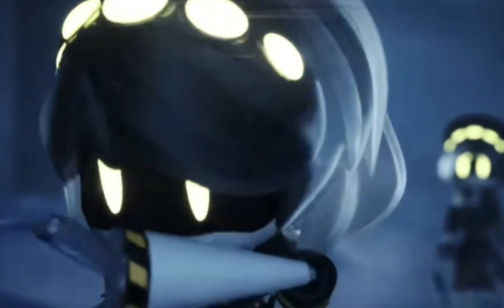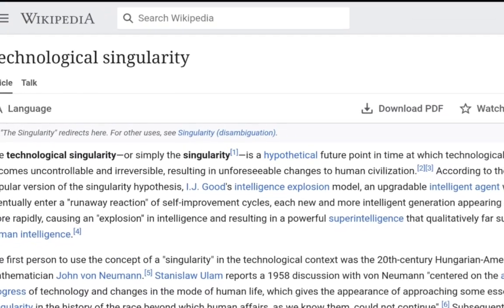Who Is Tessa and Who Created The Absolute Solver? (Murder Drones Theory)